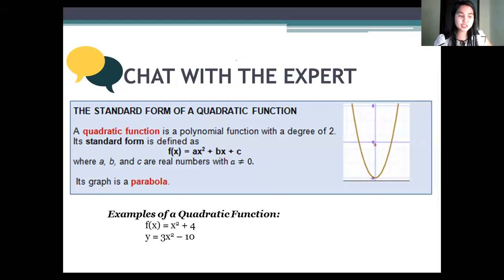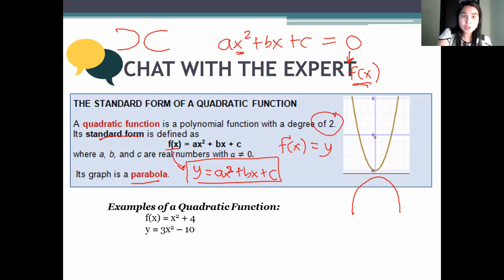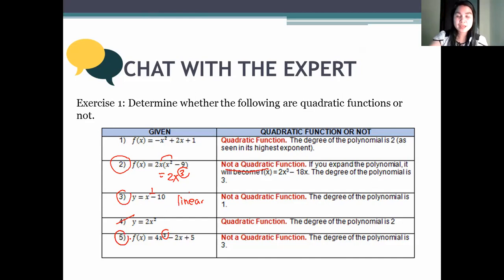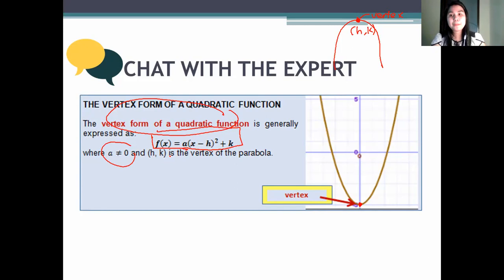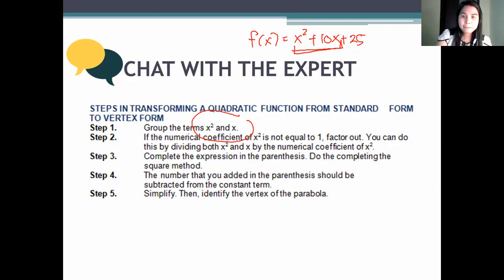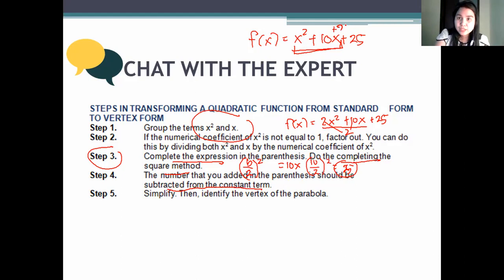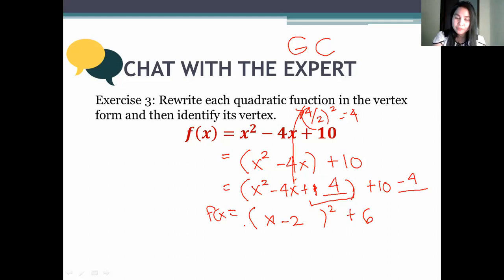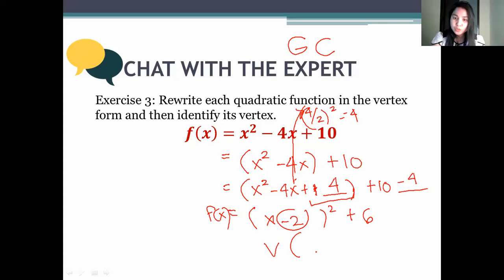Lesson 2.1 Quadratic Functions: An Introduction (Part 2 of 2)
At the end of this lesson, you will be able to:
Model real-life situations using quadratic functions
Represents a quadratic function using: (a) table of values; (b) graph; and (c) equation
Transform the quadratic function defined by y = ax2 + bx + c into the form y = a (x – h)2 + k